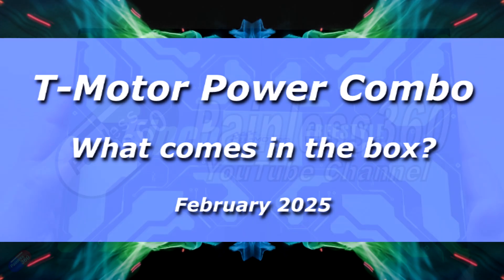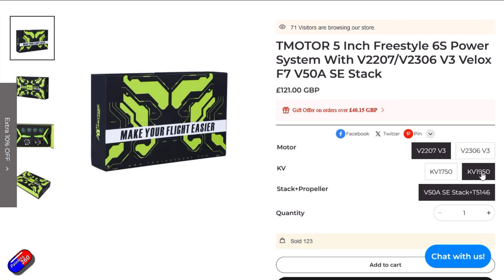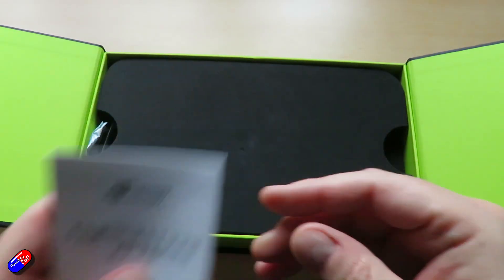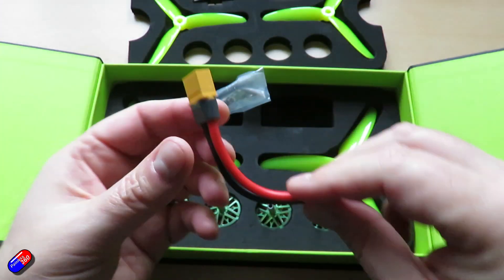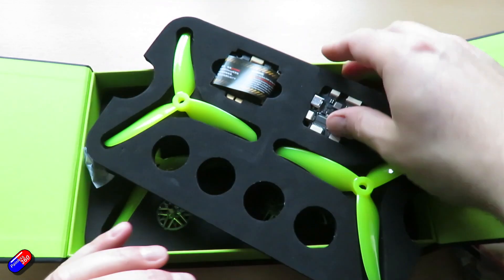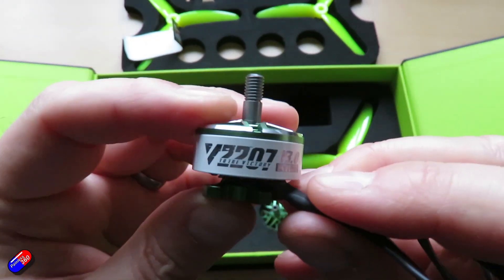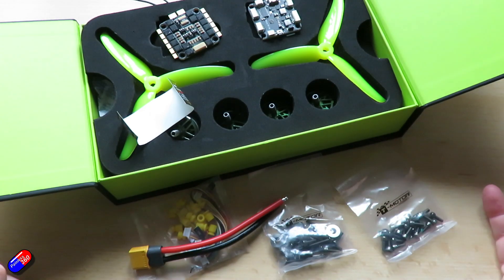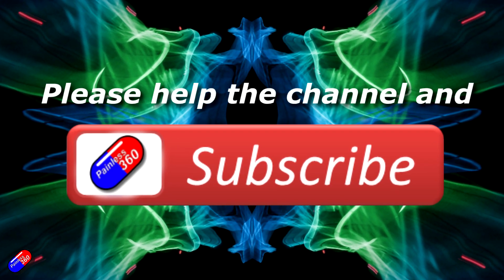Picking your quad build components just got easier: New T-Motor Power Combo Pack